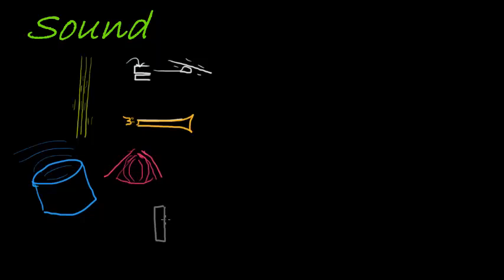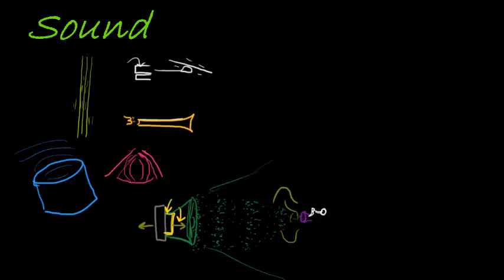Introduction to sound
Understanding that sound is a longitudinal waves and how that wave is translated by humans